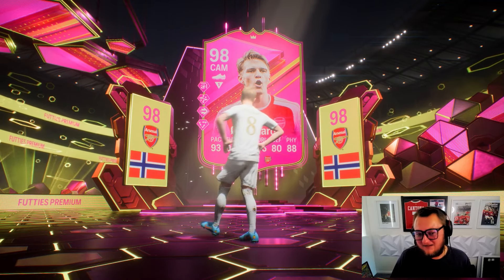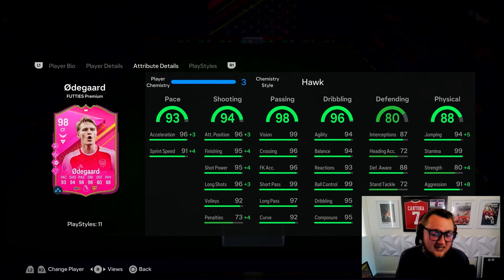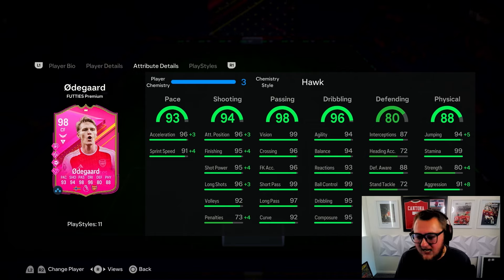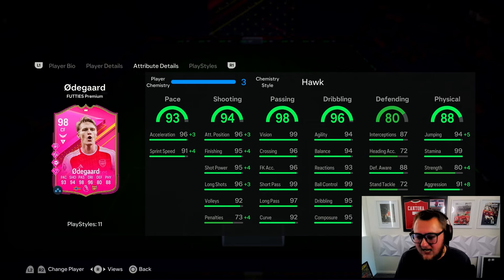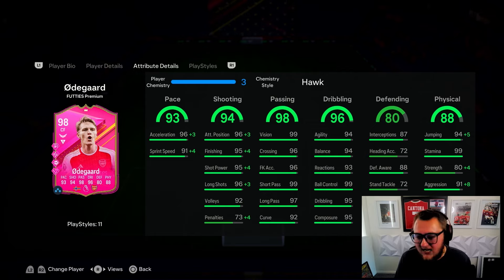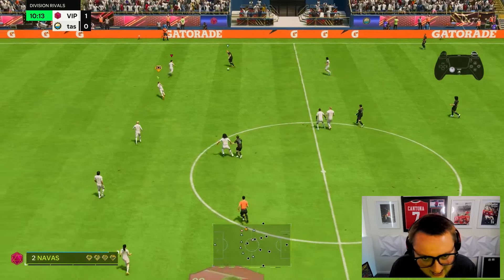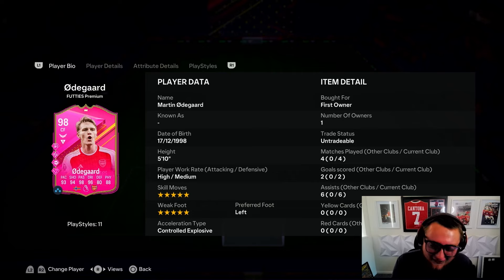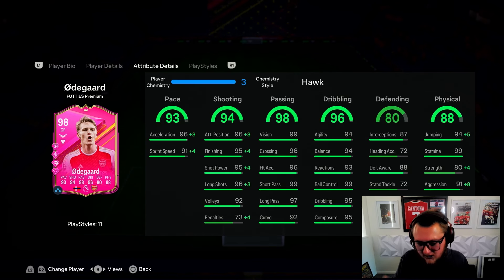HE IS ABSURD!! 🤯 98 FUTTIES ODEGAARD PLAYER REVIEW FC 24 ULTIMATE TEAM